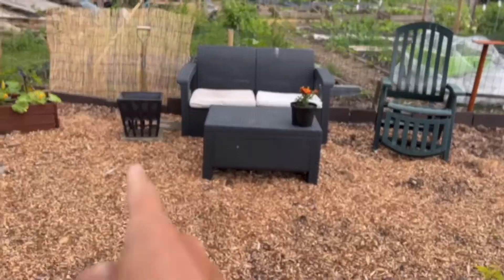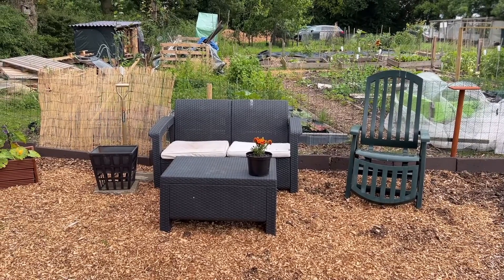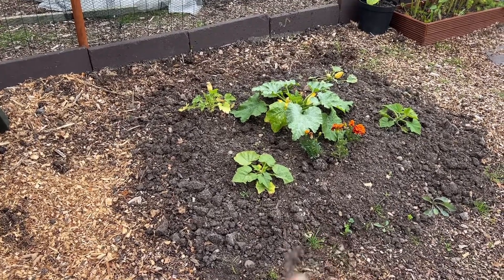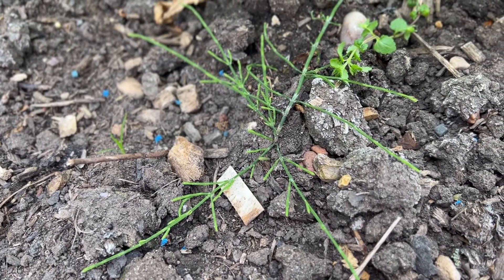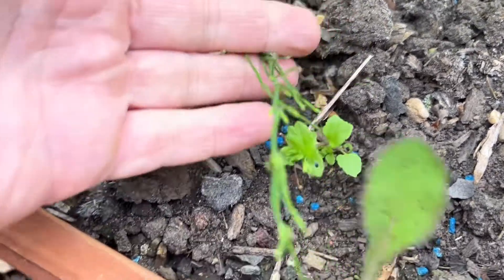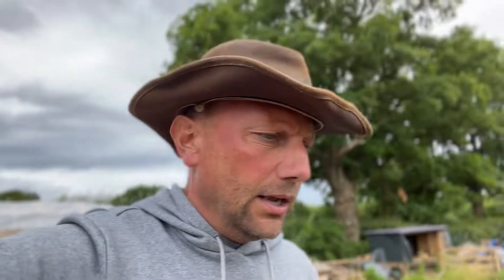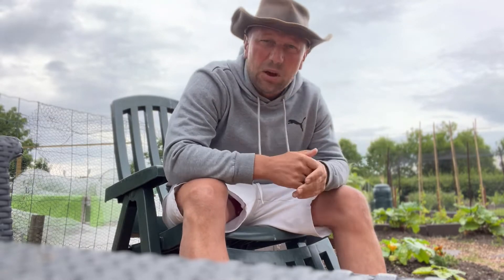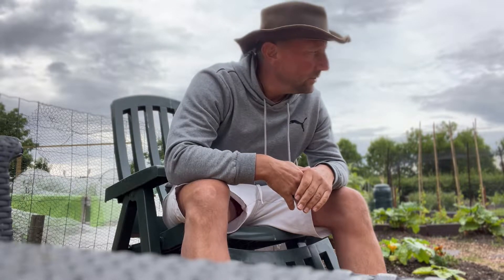A NIGHT MARE'S TAIL | Learning how to Grow food on an Allotment Plot in the UK | EP28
Welcome to a Learning how to Grow food on an Allotment Plot in the UK video. My name is Graeme and I started Allotment Gardening in Jan 2022 as a complete beginner on my first ever allotment plot, in the County of Warwickshire in the UK (That’s Zone 7).  These are my allotment diaries.

Knowing nothing about planning, building and maintaining a successful allotment plot, these vlogs follow my journey as I have fun, learn how to grow food and share all the successes and failures (and there’s many) along the way.

What's my mission? (updated 2023)
In truth, I started this channel for friends and family to have a laugh at what I was doing as I enjoy making videos in my spare time, this channel has grown way beyond my humble expectations over time, which is something I am very proud of, I continue to simply have fun growing food, making creative content, and if inspire anyone to have a go at growing food, the results can be so rewarding. It’s a wonderful journey like no other!

Believe me, if I can grow anything that resembles edible food then anyone can do it. I’m generally armed with enthusiasm rather than gardening knowledge, but overtime it’s impossible not to learn.

Don’t forget to give the video and thumbs up if you enjoyed it. It helps!

And you will get notified every time I upload a new video, this way you will never miss a video.